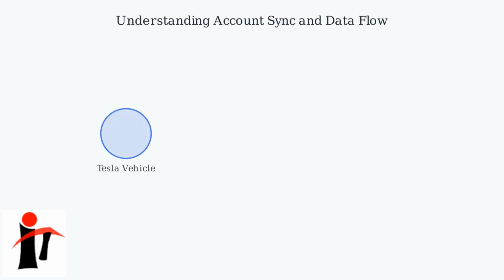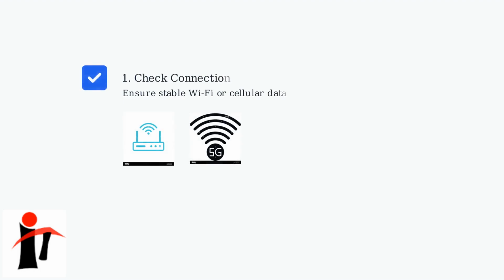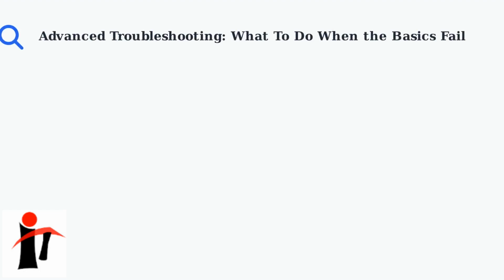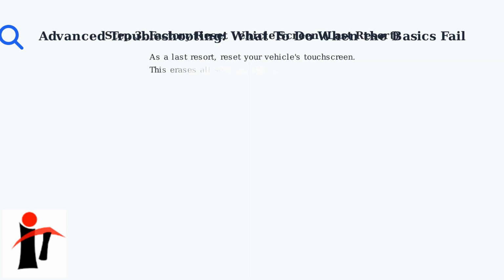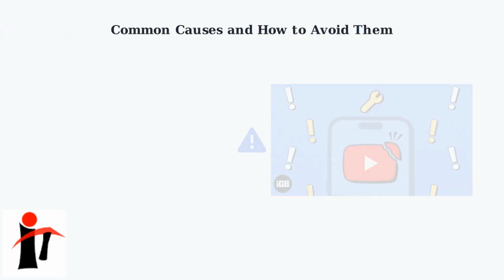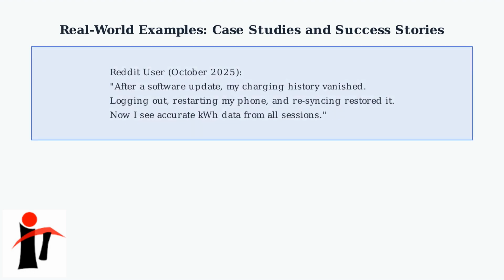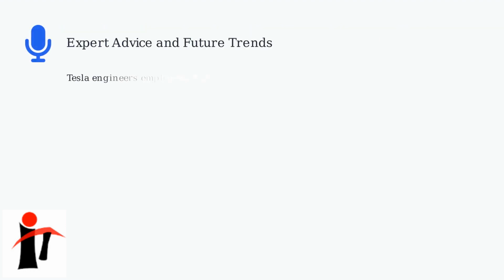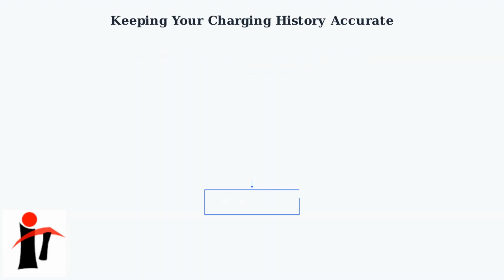How to Fix Tesla App Charging History Not Showing – Charge Stats & Account Sync Fix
⚡ Learn how to fix the Tesla app when your charging history isn’t showing due to account sync or charge stats issues.
📊 Step-by-step guide to refresh your app, check account connections, and sync charging data correctly.
🔧 Discover solutions for software glitches, server problems, and vehicle communication errors.
💡 Tips to ensure your Tesla charging history is always accurate and up-to-date for monitoring and analysis.